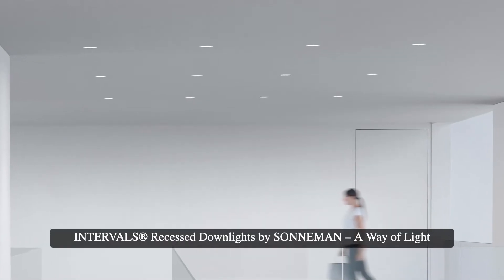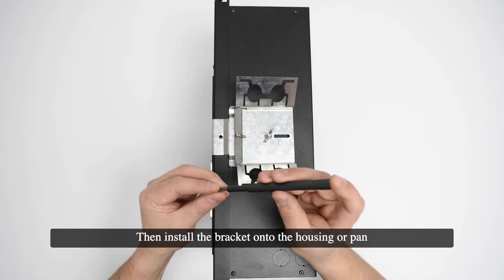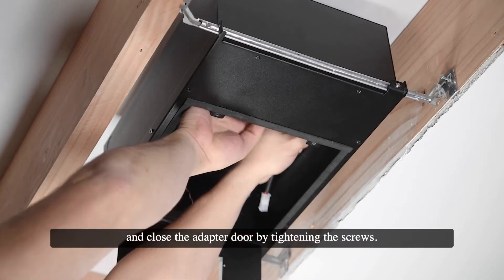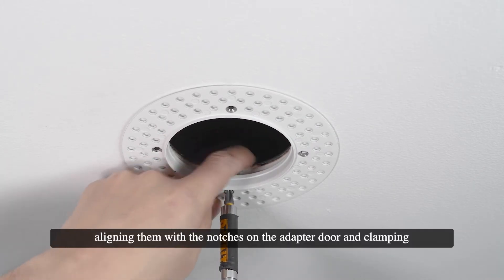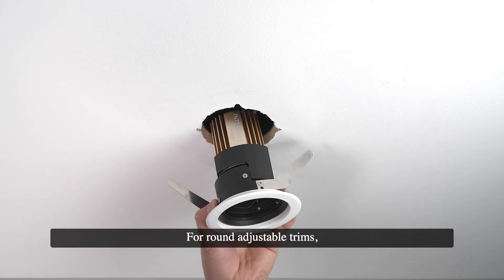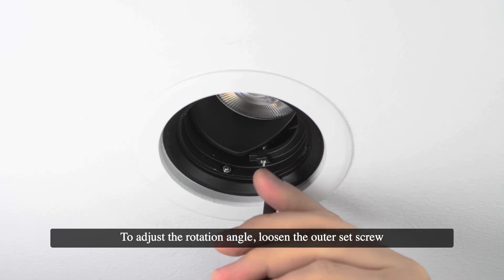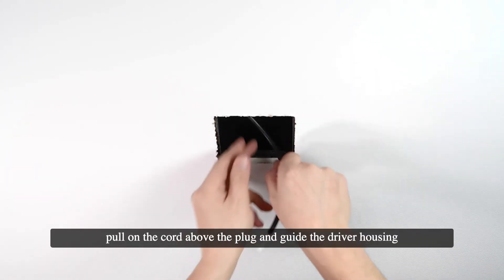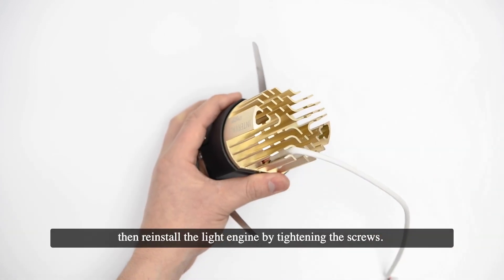SONNEMAN - A Way of Light: Intervals Recessed Downlights 2", 3", 4" Installation and Servicing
Intervals high-performance recessed downlights are available in four sizes: 1", 2", 3" and 4", with performance capabilities increasing with scale. This video details the installation and servicing for our 2", 3", and 4" fixtures, including fixed, wall wash and adjustable options. Our 1" installation and servicing instructions are available in a separate video.